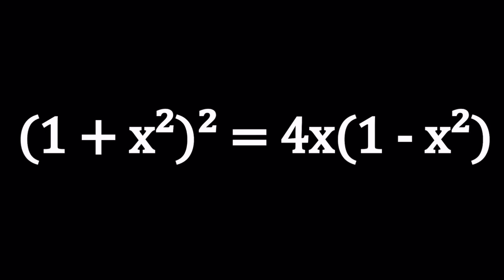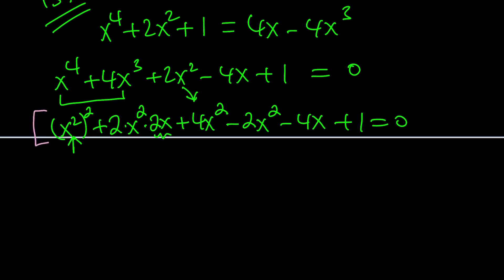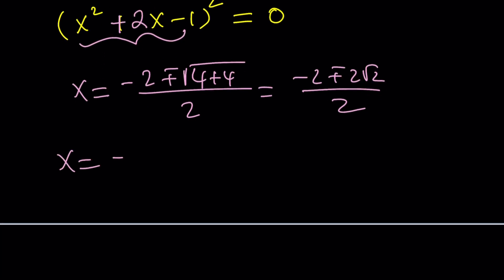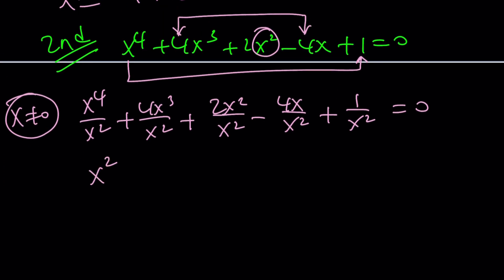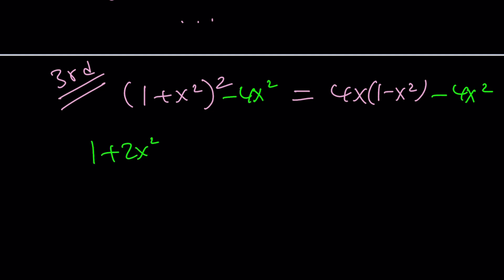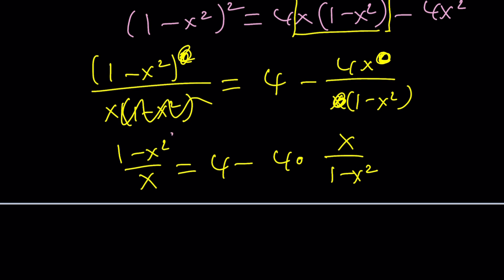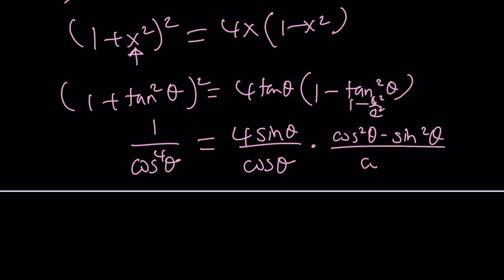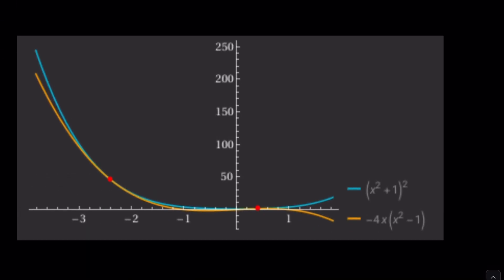An Interesting Polynomial Equation